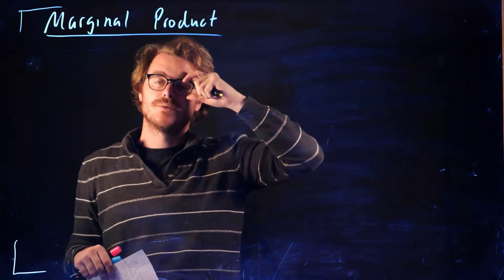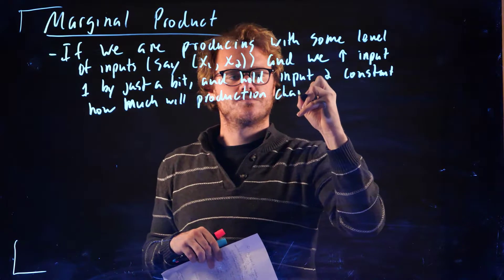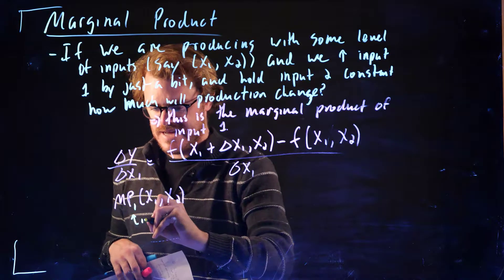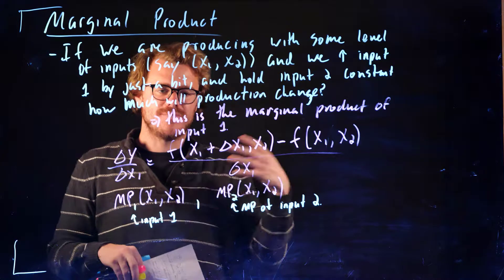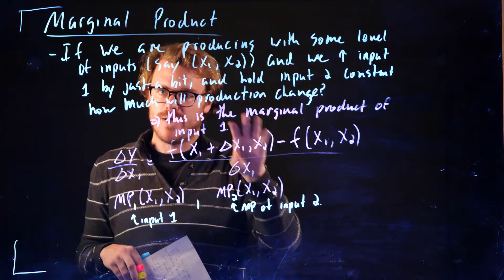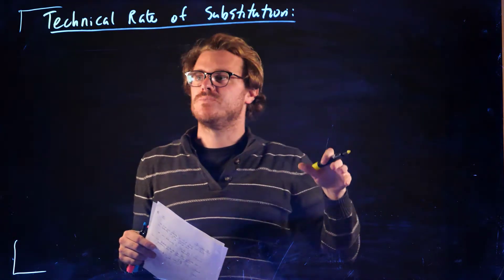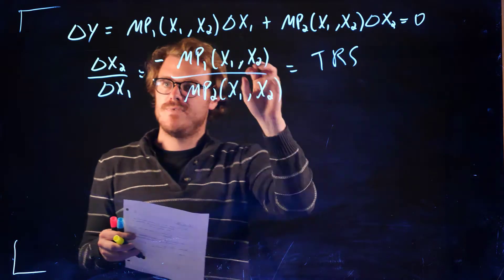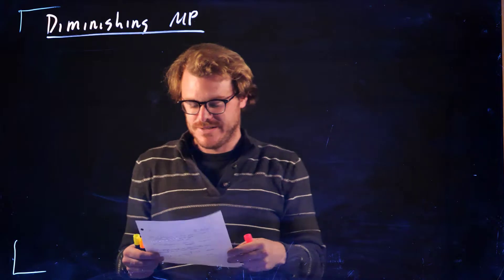Intermediate Micro - Technology - Marginal Product and Technical Rate of Substitution